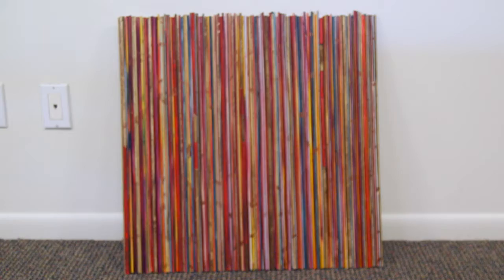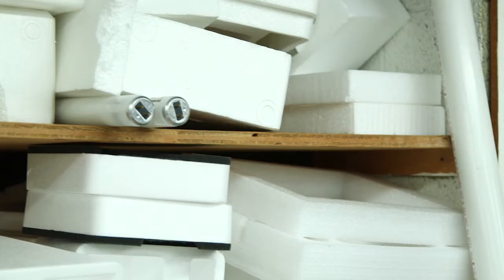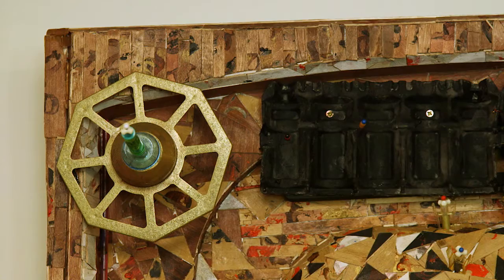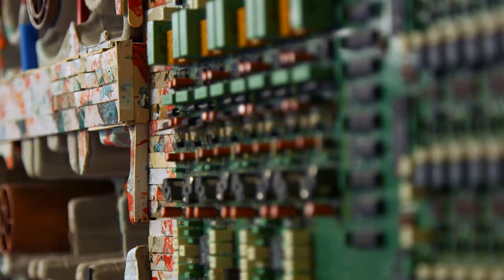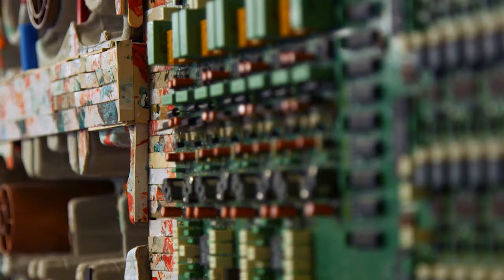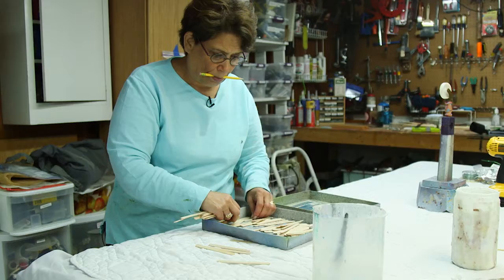Artist/Designer Nanci LeBret Einstein | Detroit Performs Clip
Air date: 11/15/16. Episode 501/Segment 2.